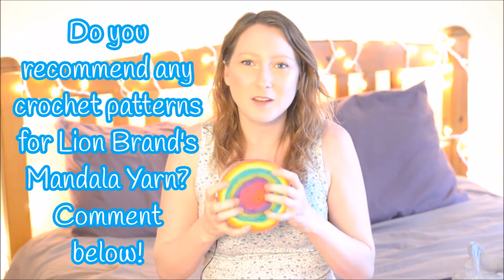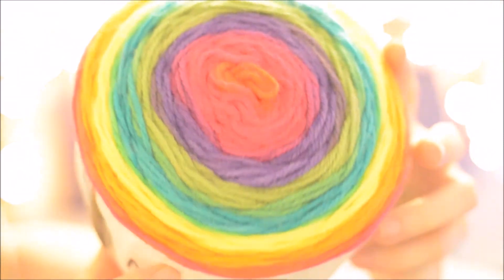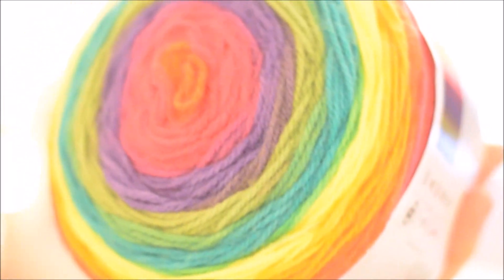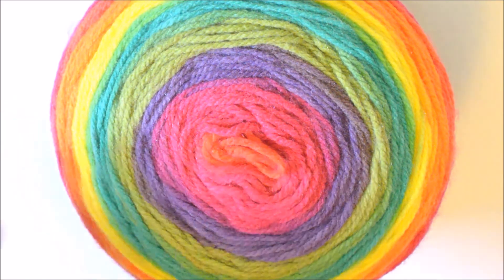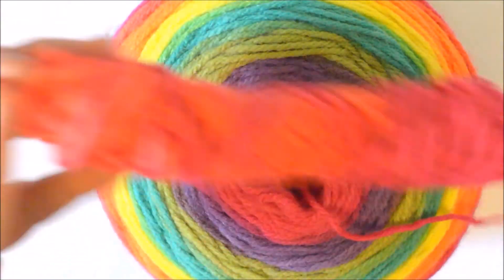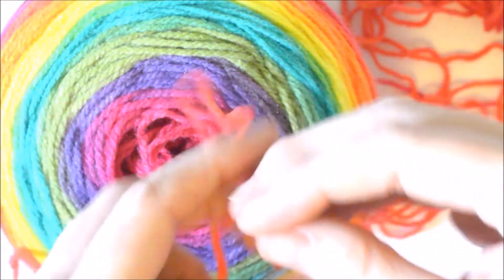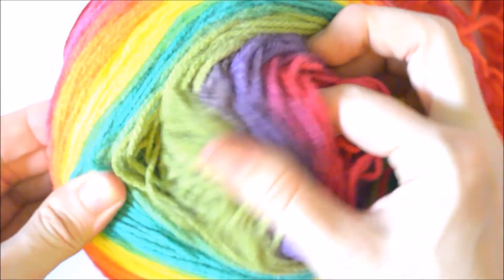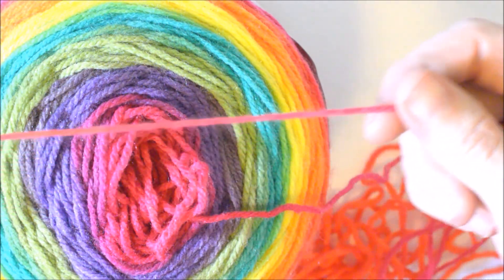My First Impression Of Lion Brand's Mandala Yarn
I have not been sponsored for this video and I did purchase the product. If I am sponsored for a product or given a product for review, I will state it in the video. These are my own honest opinions, and if it is a sponsored video, I will always give my own honest opinions.

CREDITS:
Video By:
Alexandra Halsey

Snapchat username: alexcrochets